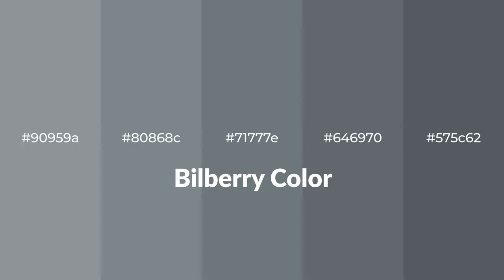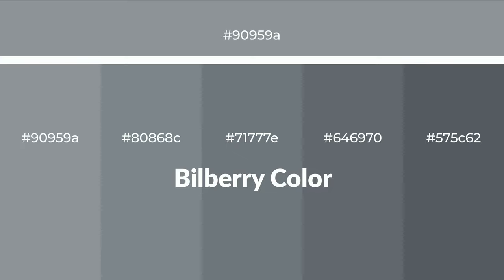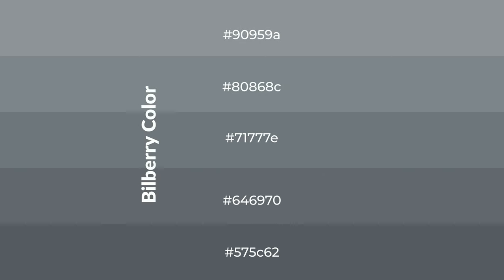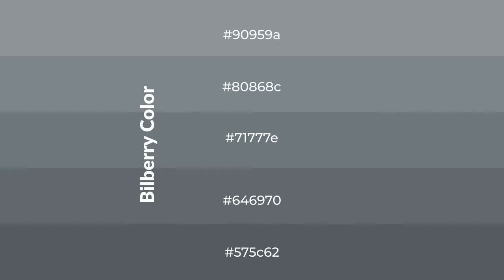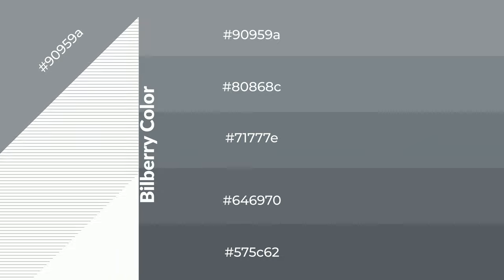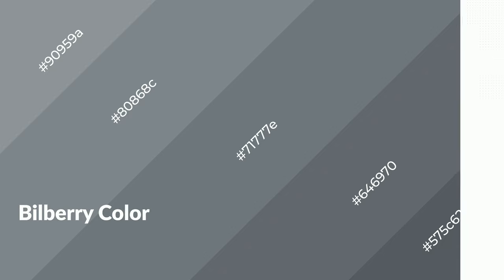Shades & Tints of Bilberry color 71777e A Cool Blue color #646970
Shades of Bilberry color 71777e Cool Shades of Bilberry color with Blue hue for your project!

Shades
Hex 646970

Tints
Hex 80868c

Bilberry is a cool color, and it emits calming, serene, soothing, refreshing, spacious, unwinding, peace and relaxed emotions. Cool colors are like water, ice, sky, grass, soft and snow. You can see them used in baby products.